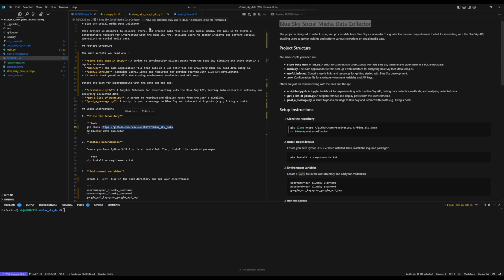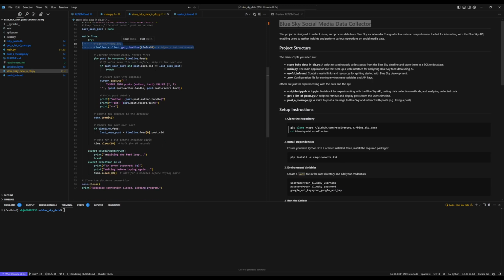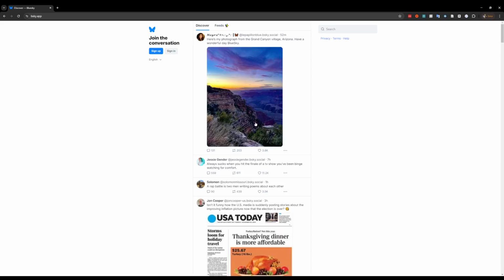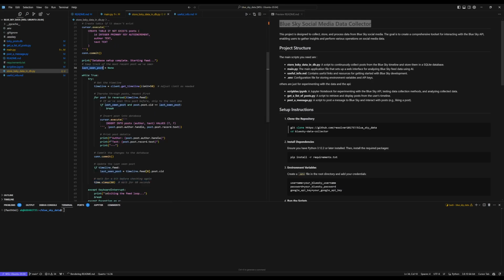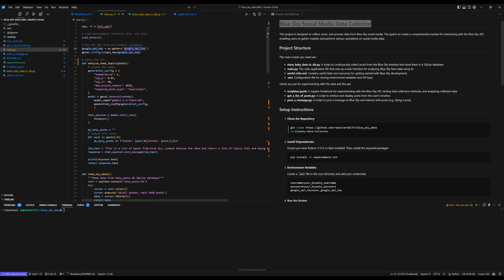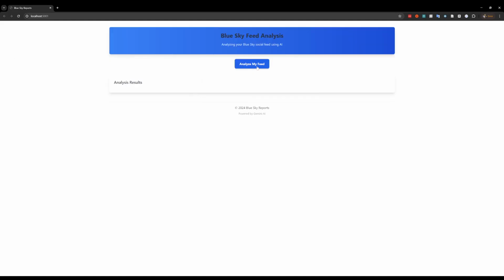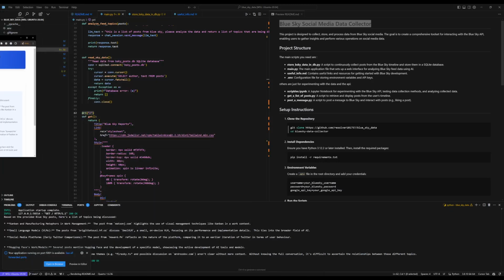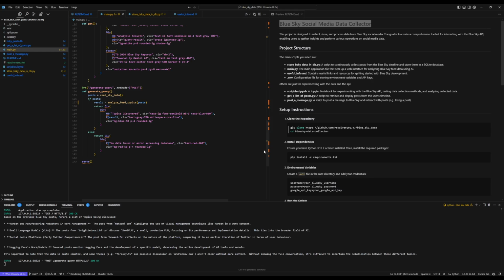BlueSky Analyzer using FastAI, Gemini and Python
Blue Sky Analyzer using FastAI, Gemini and Python.

🔥 What you'll learn:
- Collect and store posts from Blue Sky in a SQLite database
- FastHTML Web interface for analyzing Blue Sky feed using AI (powered by Google's Gemini model)